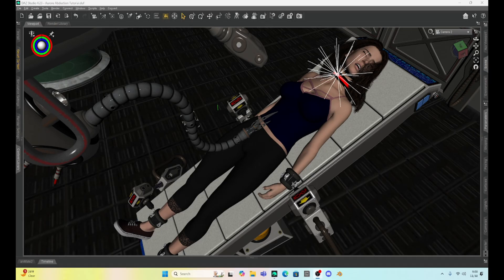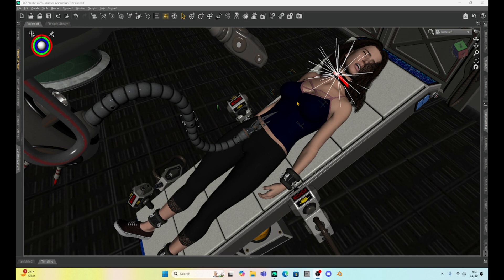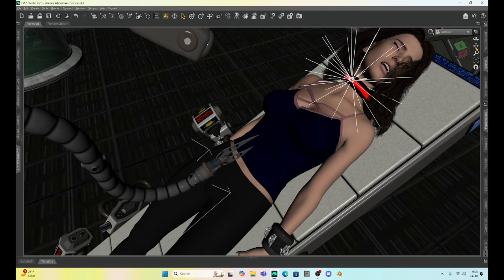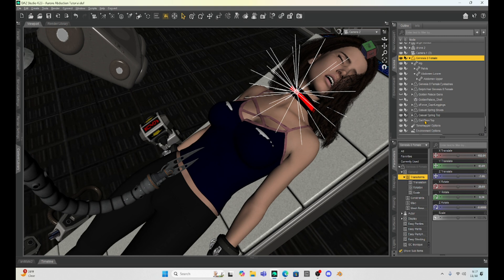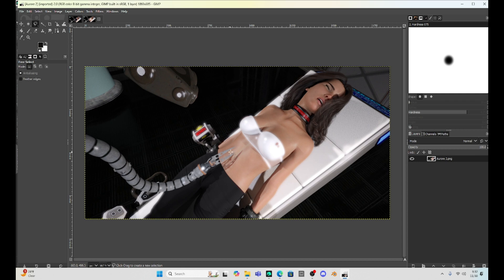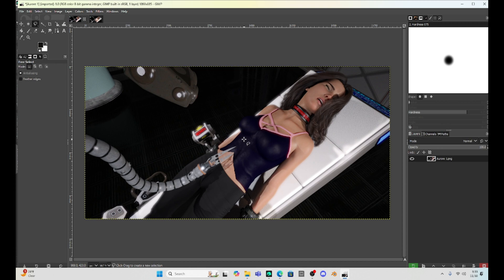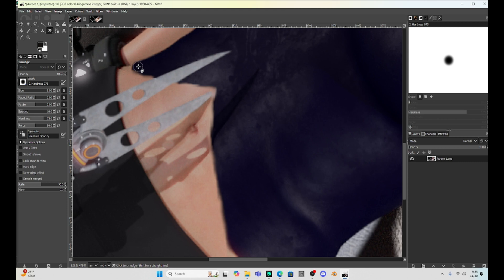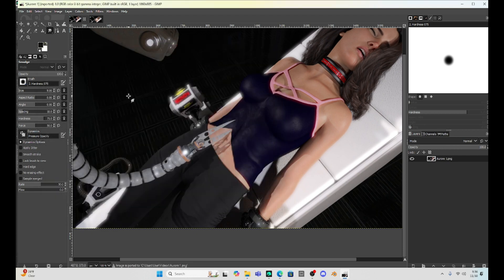Daz Studio: Using GIMP to Edit Clothing!!!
This cool technique allows you to cut or delete parts of your Daz Studio's character clothing using GIMP.  This is easy post work that can be done in minutes!!!